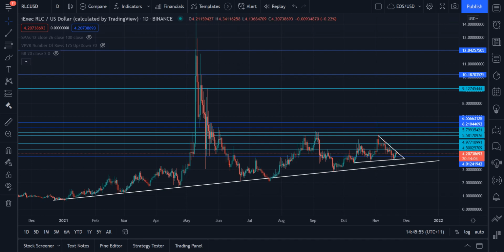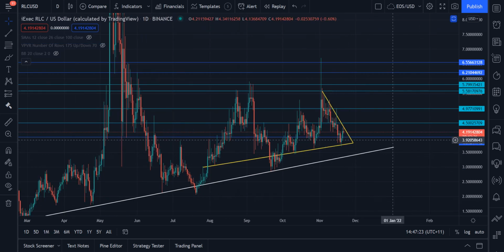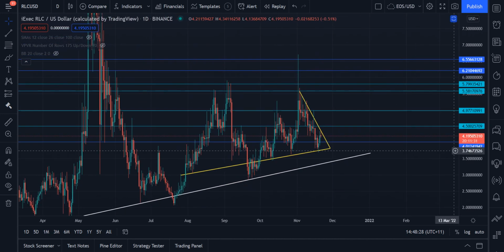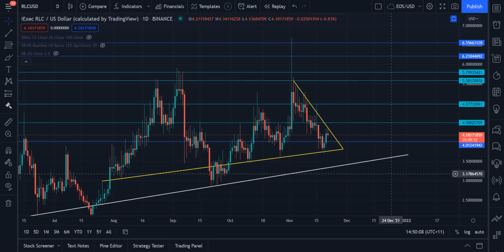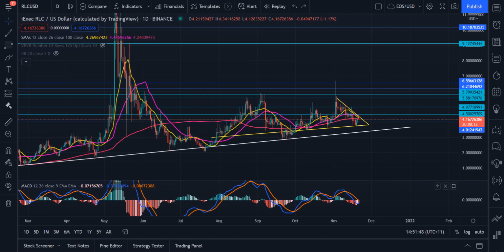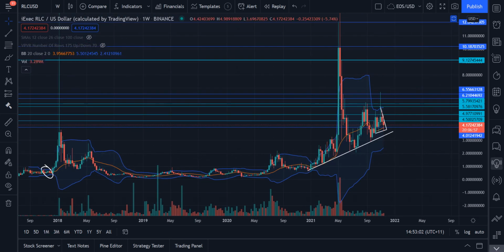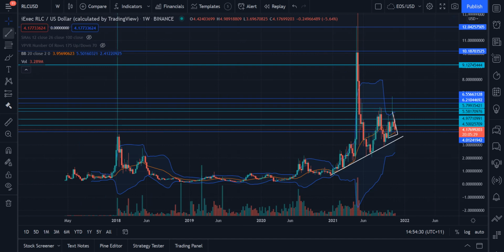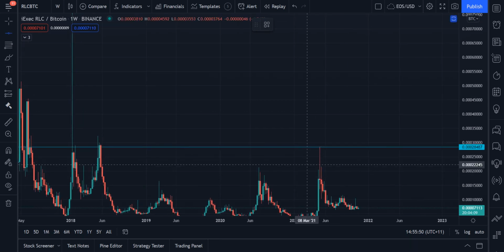iExec: Selling Shovels In The Metaverse/Gaming Gold Rush (Technical Analysis)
This video, as with all of my content, is a representation of my personal opinions on the market and should in no way be considered direct advice. I am not responsible for your investment decisions or outcomes, analyse the charts for yourself before proceeding with a trade.